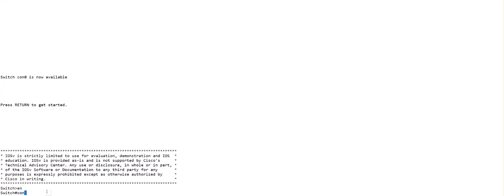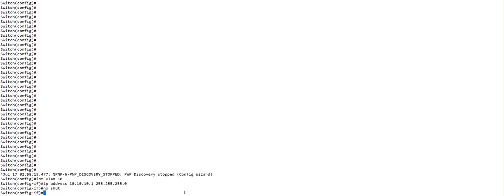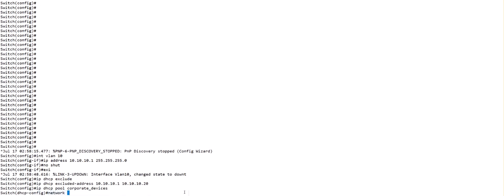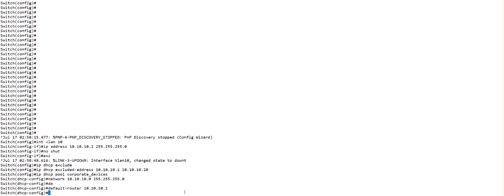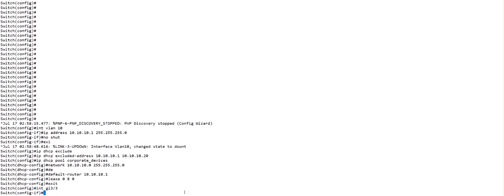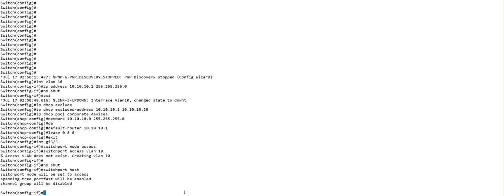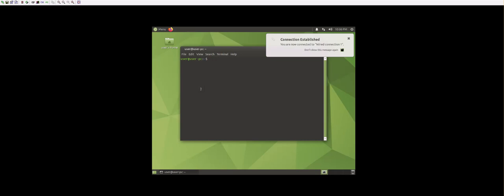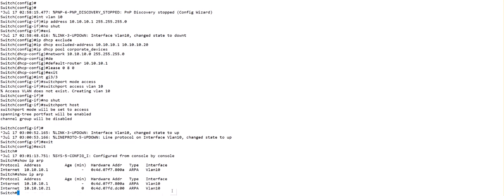How to create DHCP scopes in switches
In this tutorial the author is showing the steps required to create DHCP scope on switches.